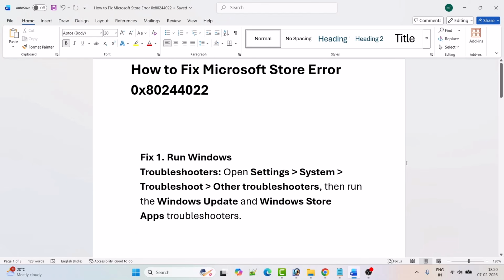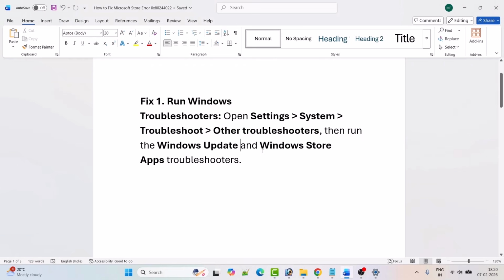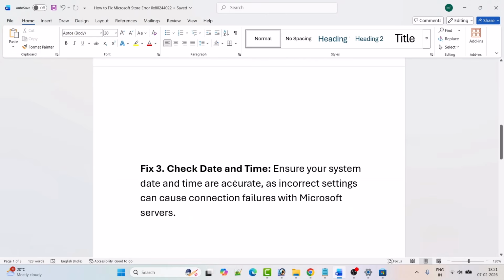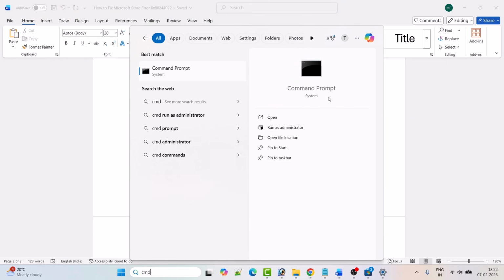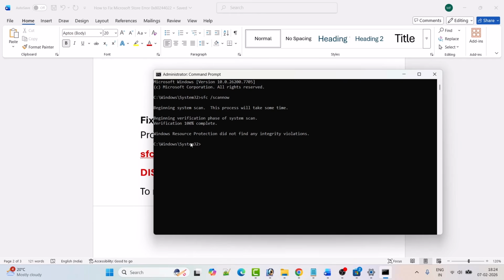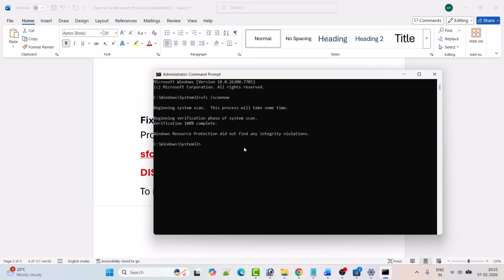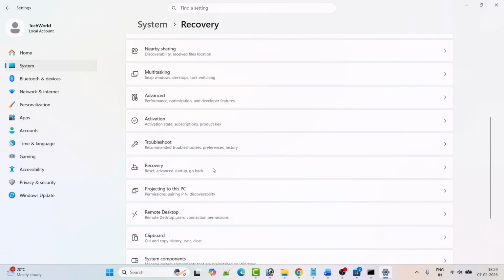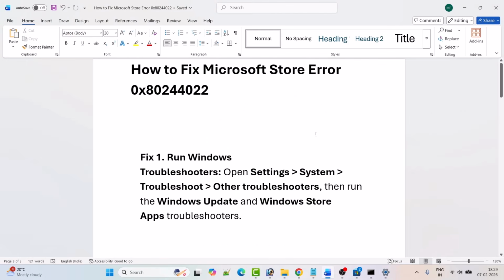How to Fix Microsoft Store Error 0x80244022 (2026)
In This Video Guide, You Will Learn How to Fix Microsoft Store Error 0x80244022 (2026). Fix Microsoft Store Error 0x80244022 Problem.

Fix 1. Run Windows Troubleshooters: Open Settings/System/Troubleshoot/ Other troubleshooters, then run the Windows Update and Windows Store Apps troubleshooters.

Fix 2. Clear the Microsoft Store Cache: Press Windows Key + R, type wsreset.exe, and hit Enter. A blank Command Prompt window will appear; wait for it to close automatically and the Store to reopen.

Fix 3. Check Date and Time: Ensure your system date and time are accurate, as incorrect settings can cause connection failures with Microsoft servers.

Fix 4. Run SFC and DISM Scan: Open Command Prompt as Administrator and run
sfc /scannow
DISM /Online /Cleanup-Image /RestoreHealth
To repair system files.

Fix 5. Reset PC (Keep My Files)

I Hope any one of the fixes mentioned in the video would help you to solve Microsoft Store Error 0x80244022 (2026).